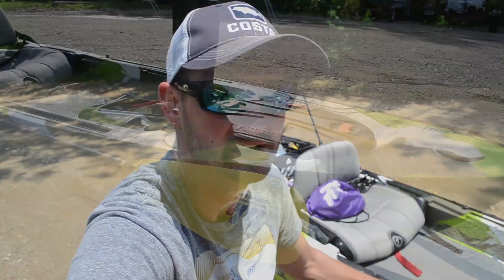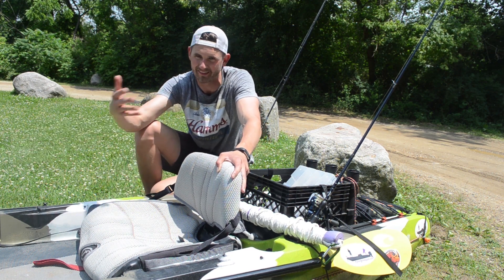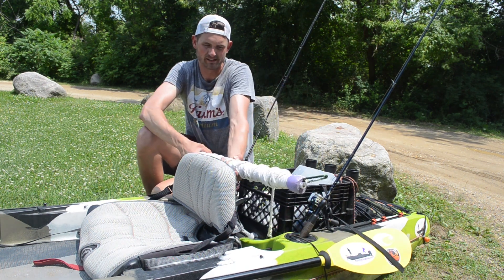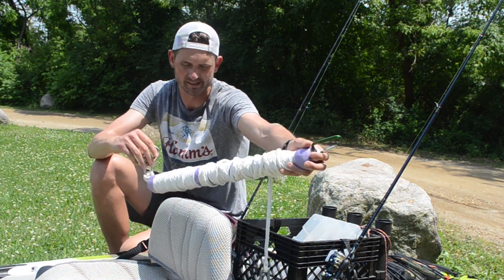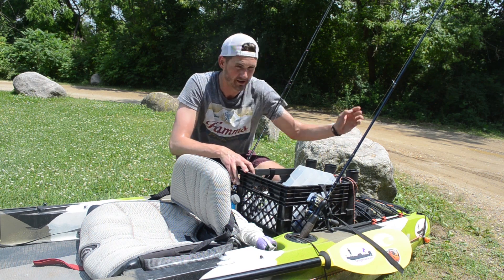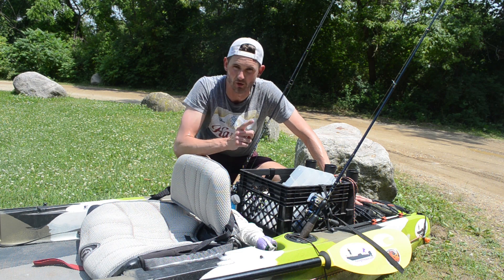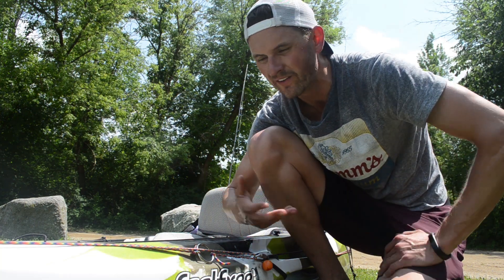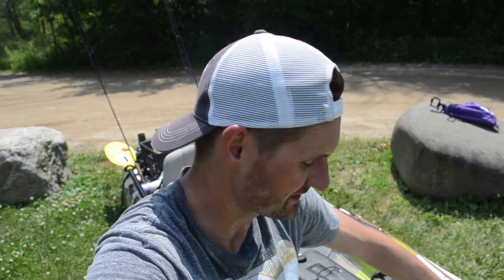How I Rig My KAYAK For A Day of FISHING?!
I have been fishing out of my FeelFree Lure 11.5 for over 3.5 years now and I absolutely love this fishing kayak... How do I rig this setup for a day of fishing and filming on the water? That is what I wanted to showcase in today's video.

If you have this kayak or a similar fishing setup, this is a must watch before you hit the water. I like to keep things very simple when it comes to fishing in my kayak: pack light, stay comfortable, and catch fish. What are your thoughts? Drop a comment if you have any questions, comments, or concerns! Hope you enjoyed these KayakFishingTips

FeelFree Lure
My Paddle
Life jacket (similar to mine)